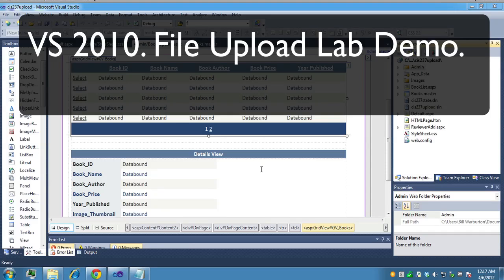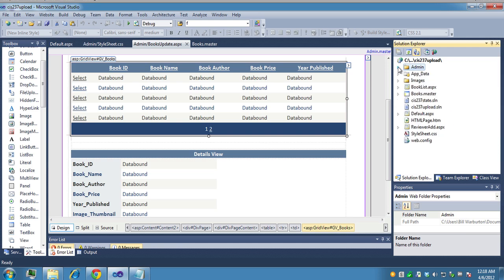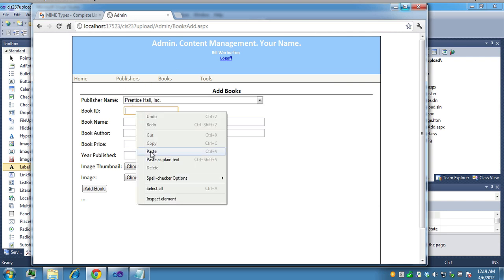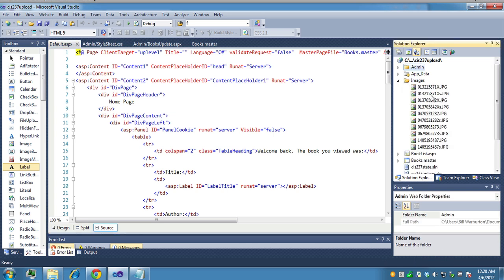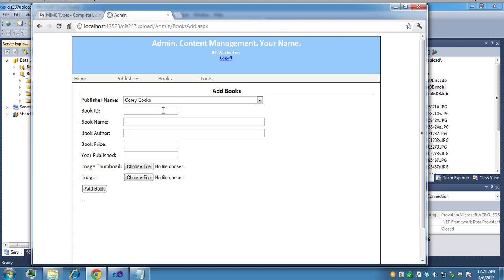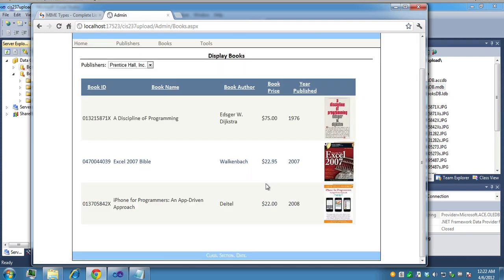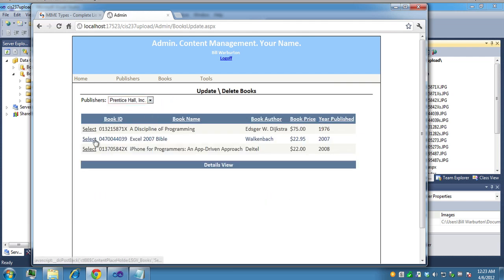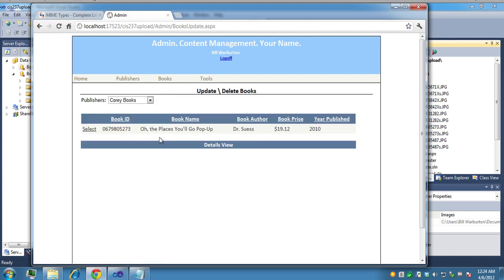File Upload Demo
VS 2010. File Upload Video